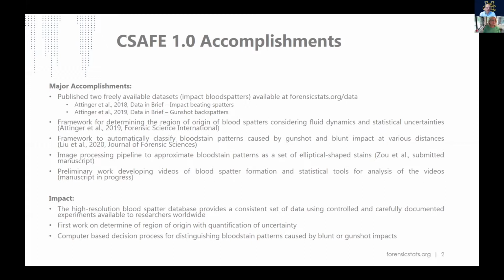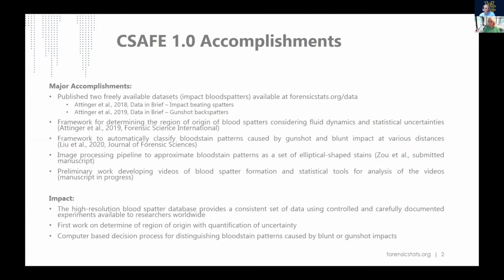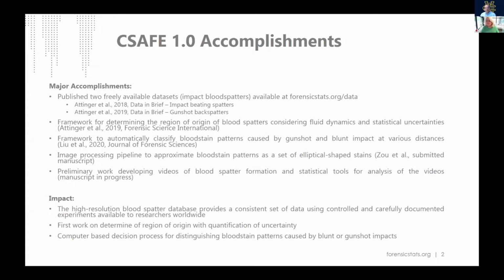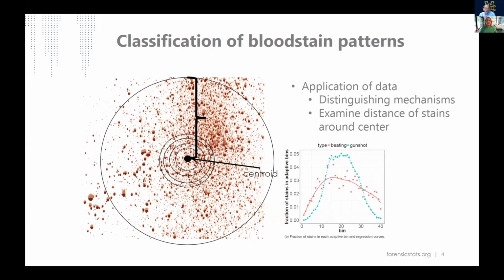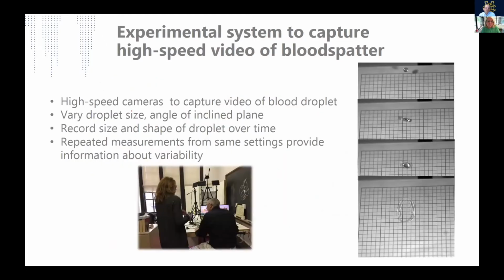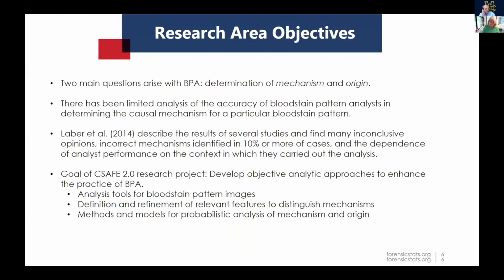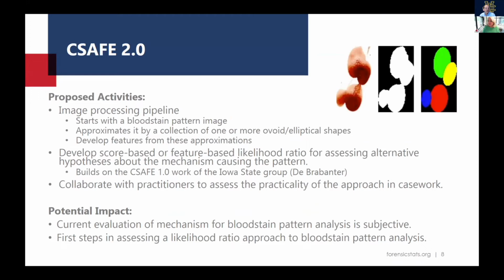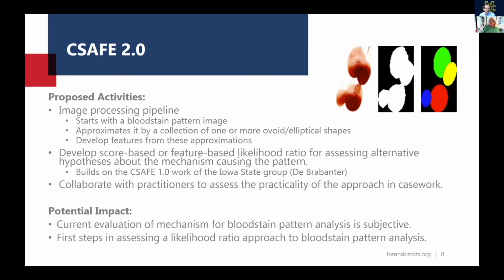All Hands Session 3 - Bloodstain Pattern Analysis